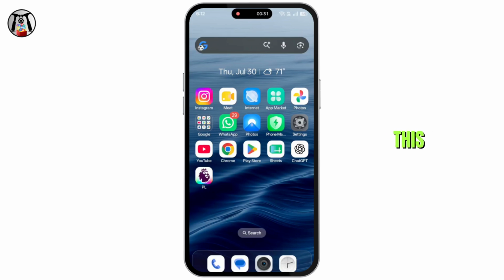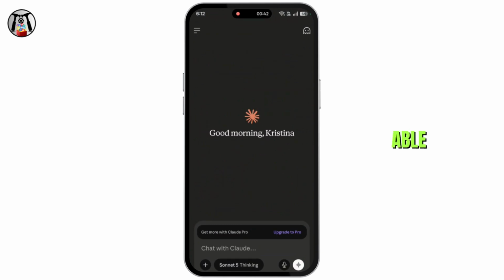How to Get Claude Student Free Plan (2026) | Free Claude AI for Students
Want to get Claude AI student free plan? In this quick 2026 tutorial, you'll learn how students can check eligibility and access available Claude AI student offers.

This video shows you how to visit the Claude website, check student eligibility, verify your student status (if required), create or sign in to your Claude account, and activate available student benefits.

If you're searching for How to Get Claude Student Free Plan, Claude AI student plan, free Claude for students, Claude Pro student offer, Anthropic Claude student discount, Claude AI 2026, or AI tools for students, this guide will help you.

Quick Tip: Student offers and eligibility requirements can change, so always check the official Claude website for the latest available promotions.

Timestamps

0:00 – Introduction
0:12 – Visit Claude Website
0:30 – Check Student Eligibility
0:52 – Verify Student Account
1:05 – Activate Free Plan
1:14 – Conclusion